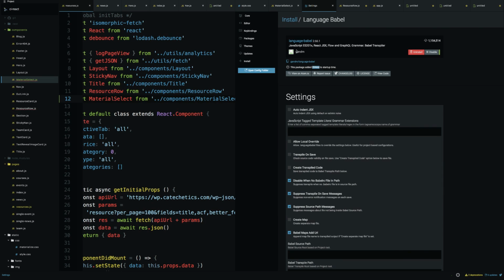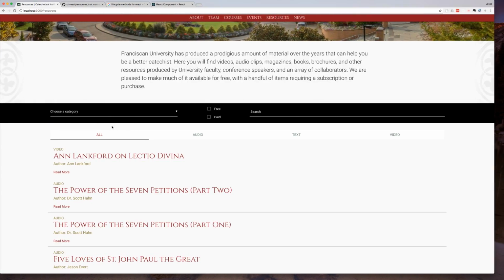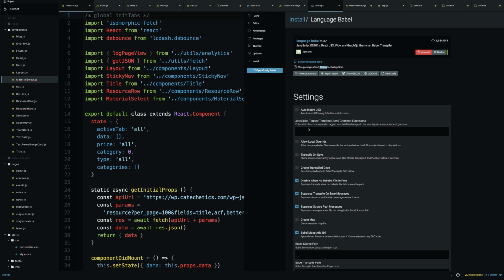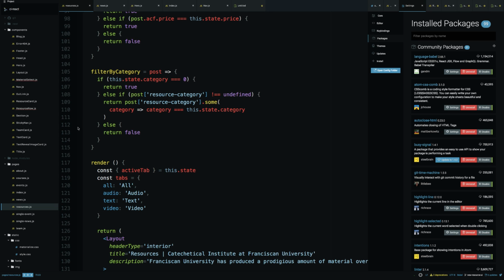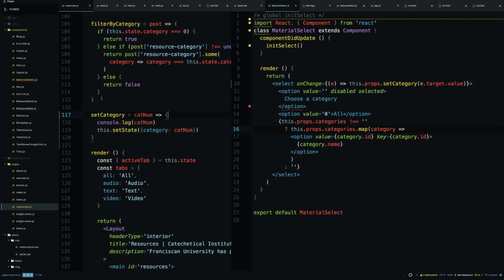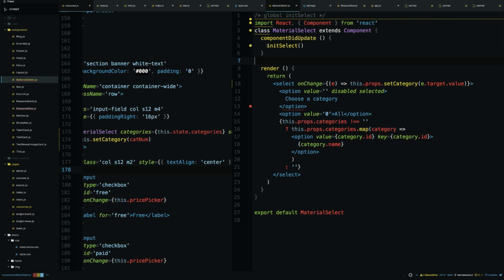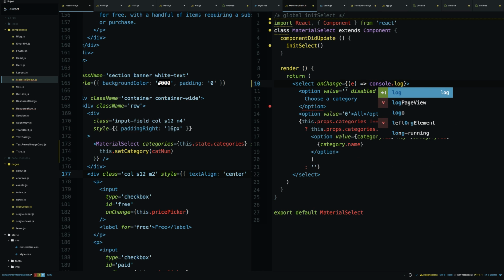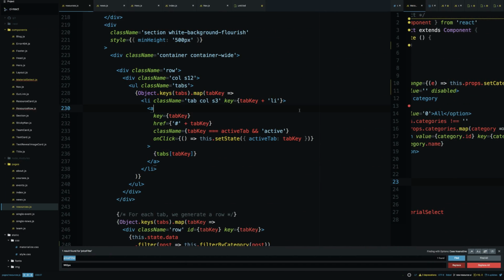React, NextJS, CSS - Live Coding with Jesse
I am continuing my work on the React site. Will be working on various parts of the site.